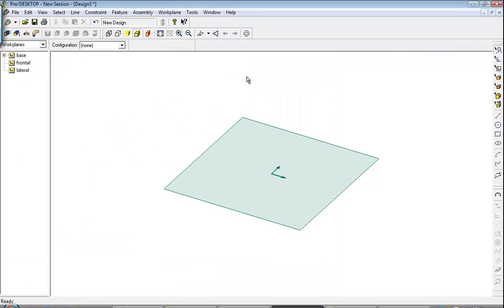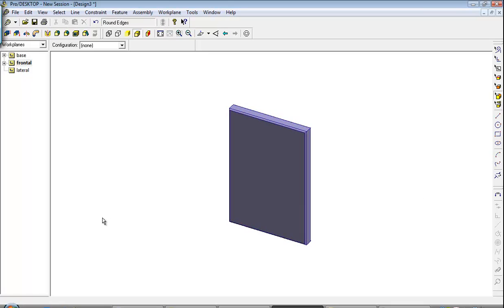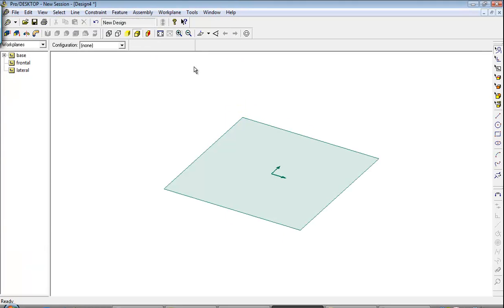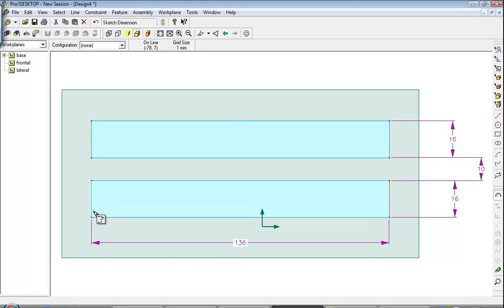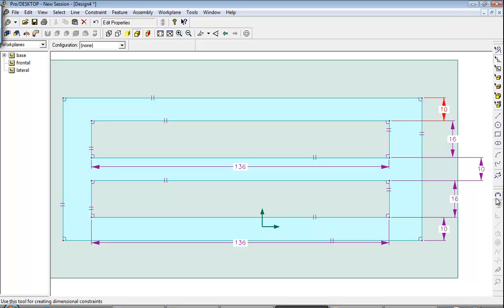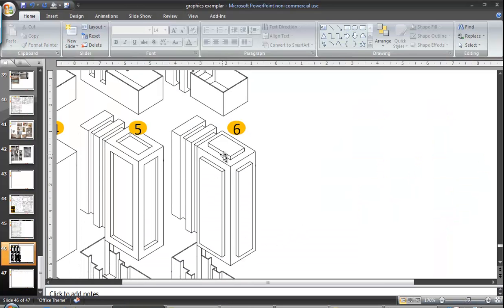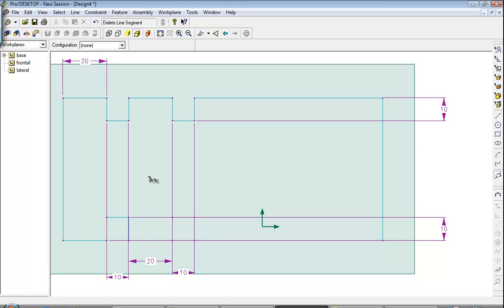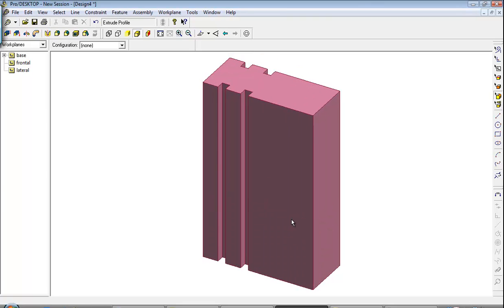25b Developing DVD Outside Packaging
25b Developing DVD Outside Packaging
AQA GCSE Graphic Products